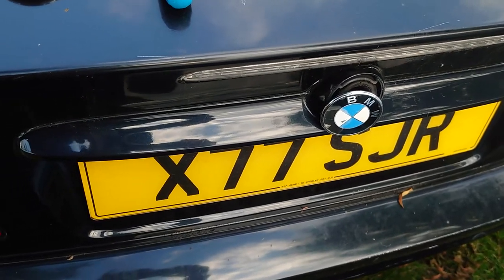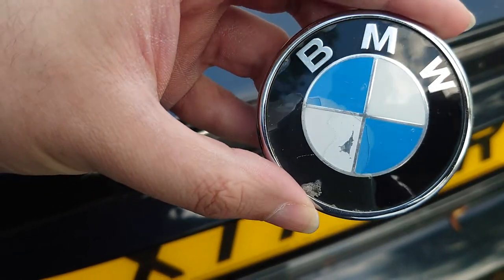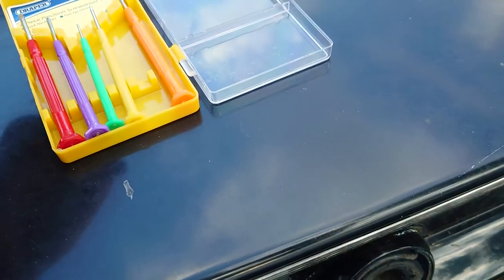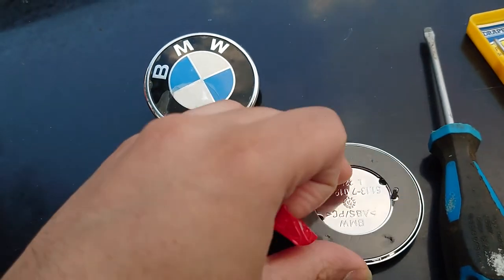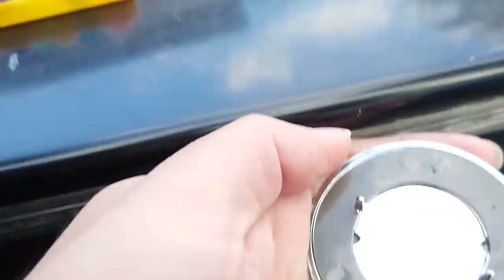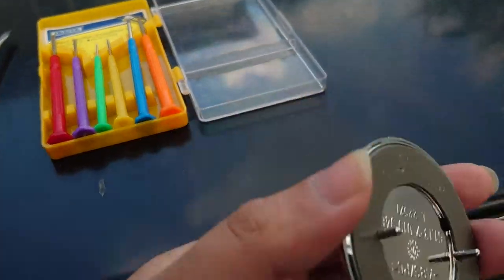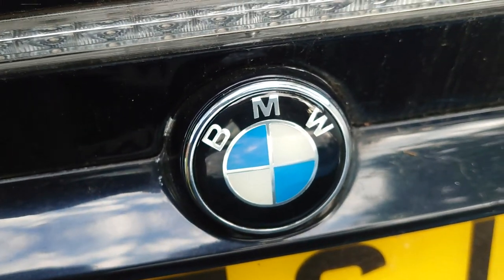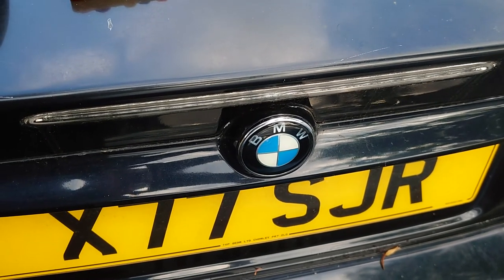BMW M3 E46 CONVERTIBLE ROUNDEL REPLACEMENT 2021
Hello BMW Fans here is a quick DIY how to replace your BMW Boot Embalm Badge very simple no tools required for the little job very easy and simple.